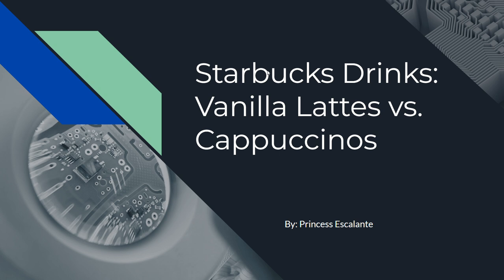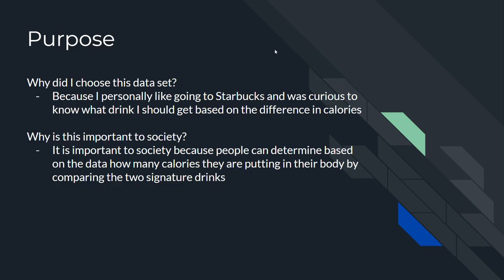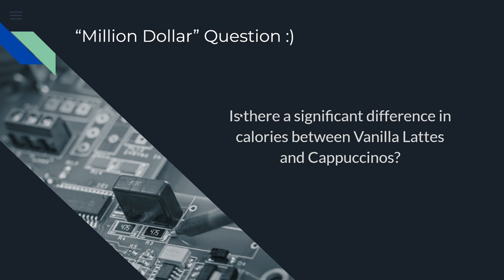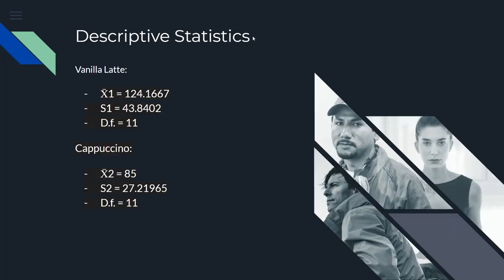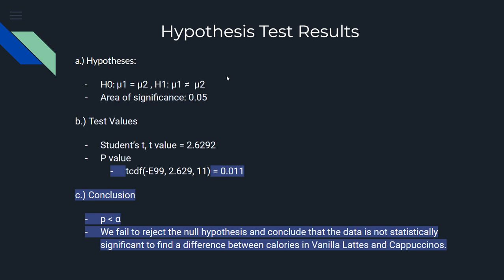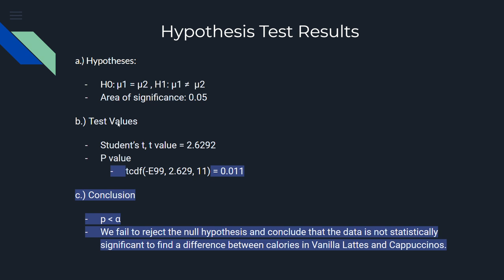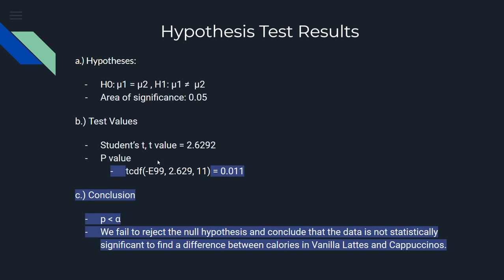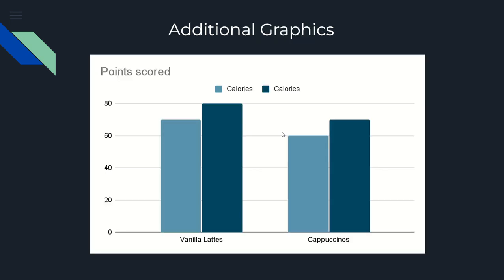Starbucks Drinks Stats Project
Project for stats. :')